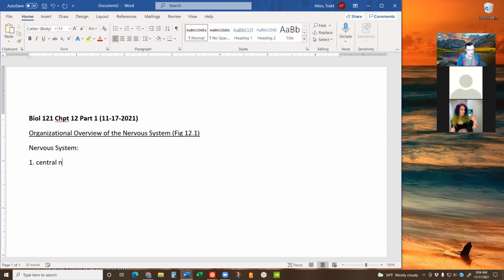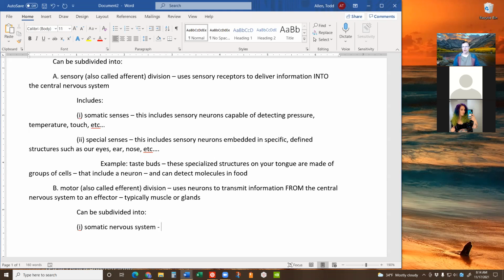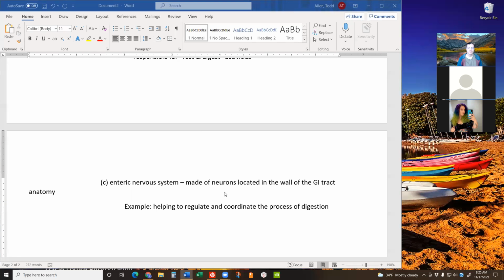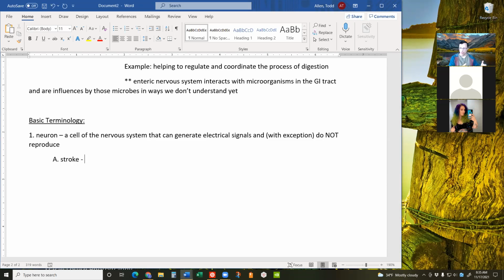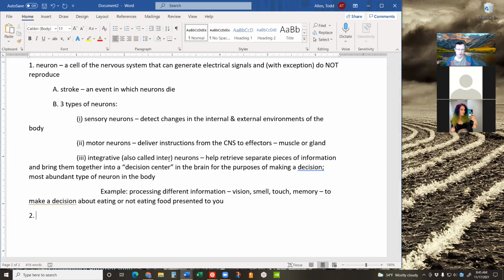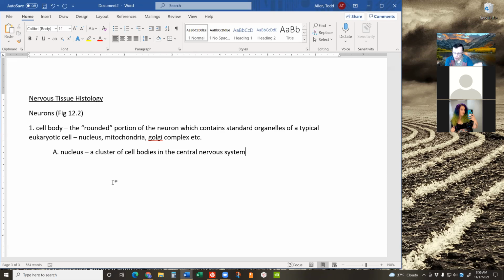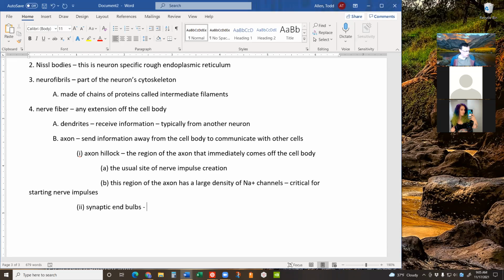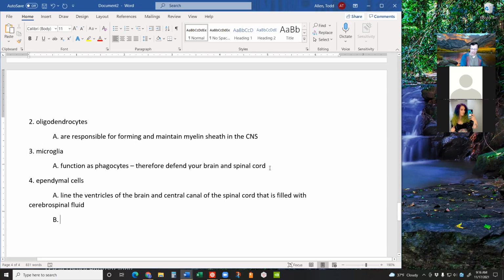Biol 121 Chpt 12 Part 1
Organization of the nervous system; histology